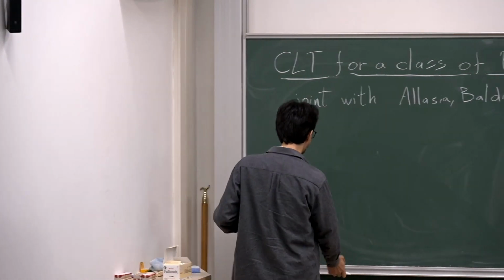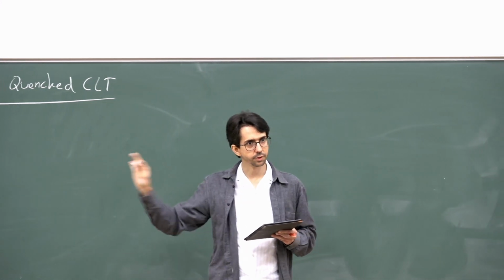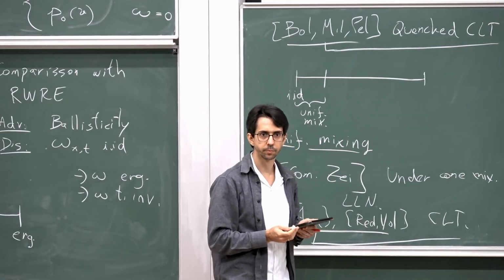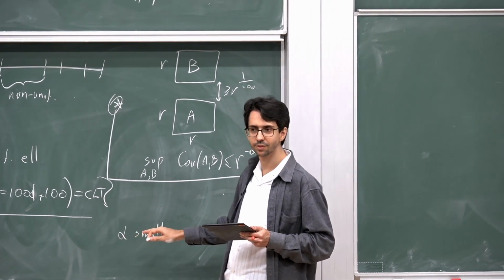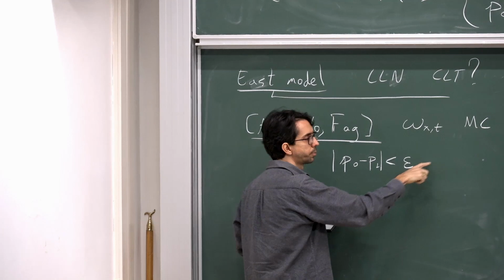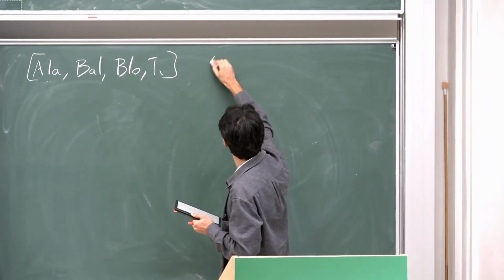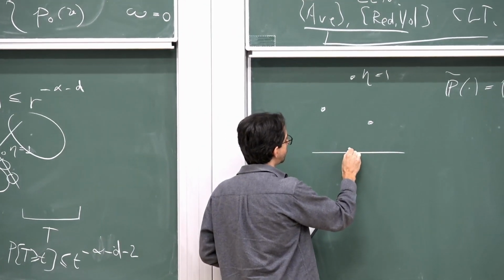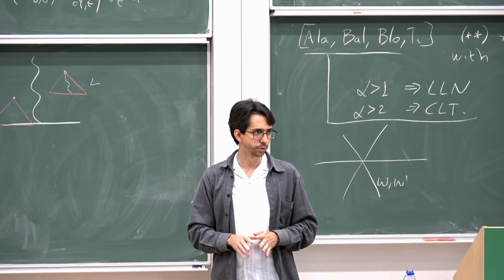Prof. Augusto Teixeira | CLT for a class of random walks in dynamic random environments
Title: CLT for a class of random walks in dynamic random environments
Speaker: Professor Augusto Teixeira (IMPA - Instituto Nacional de Matemática Pura e Aplicada, Rio de Janeiro)
Date: 11th Jul 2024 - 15:30 to 16:30